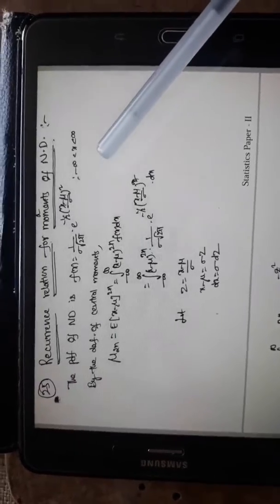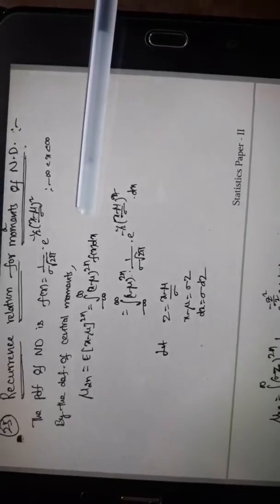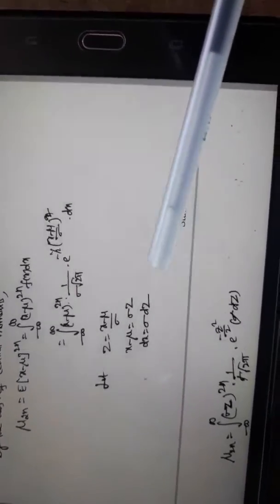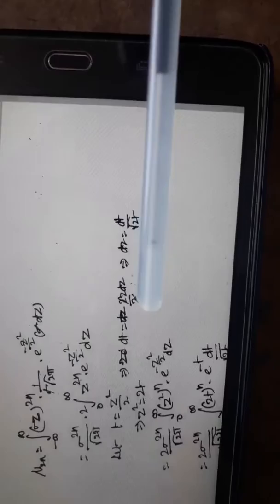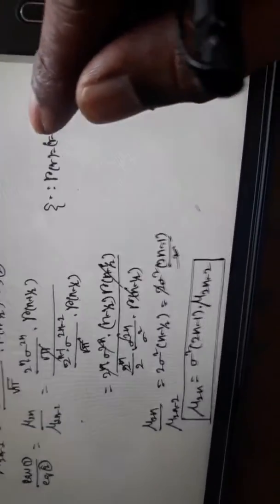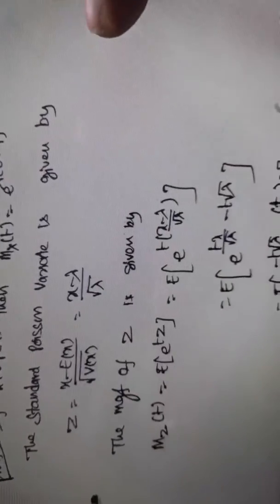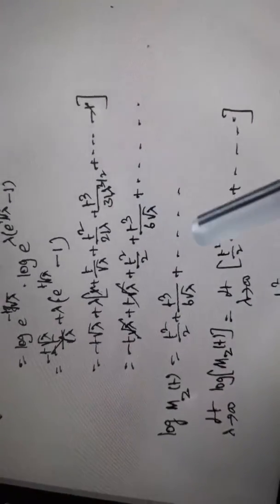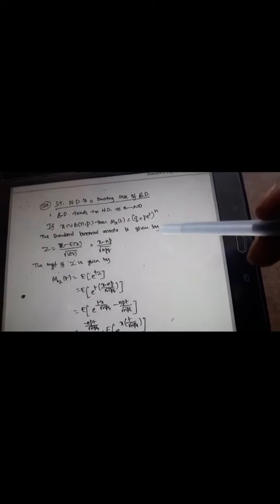BSc-I(S)@ Normal distribution/Recurrence Relation for Moments/ND tends to BD/ND tends to PD